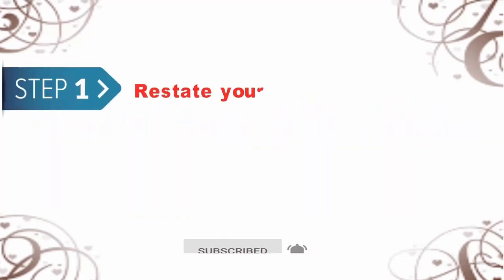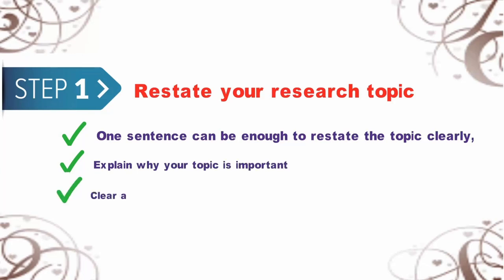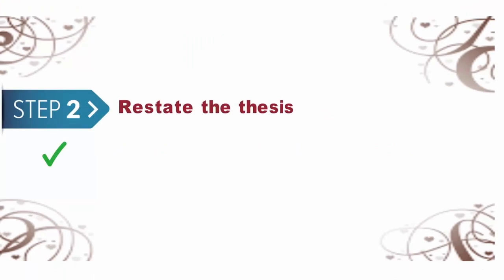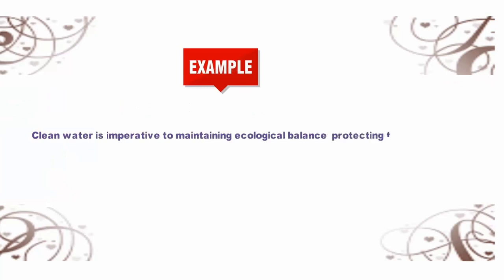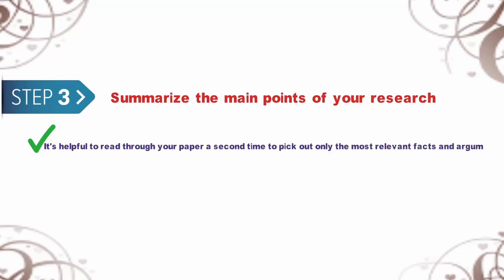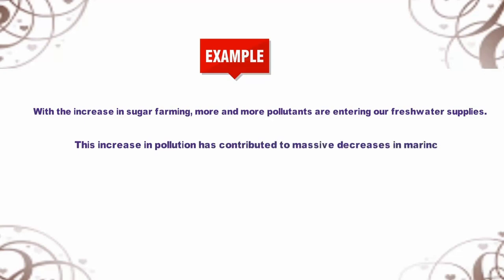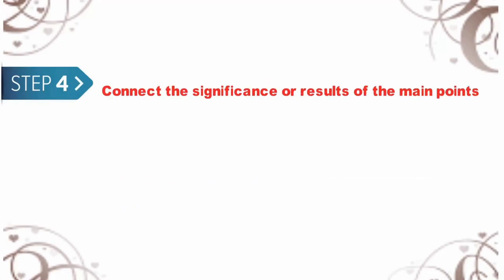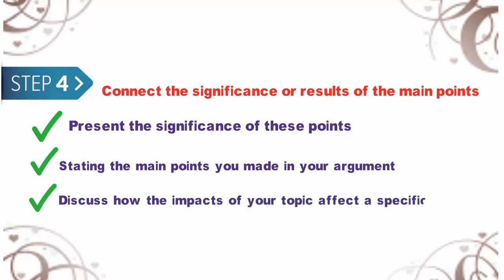How to Write a Conclusion for a Research Paper I step by step guide for beginners I Examples